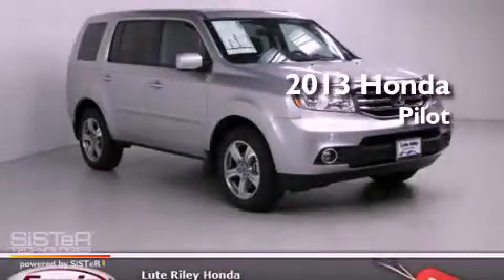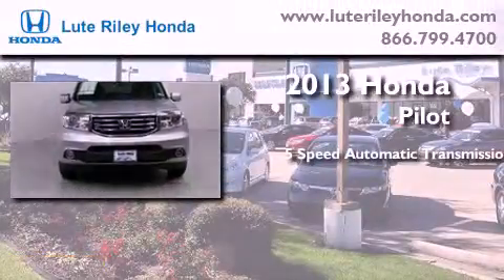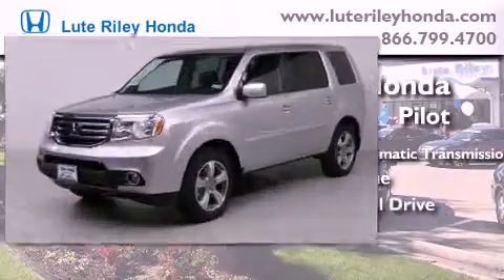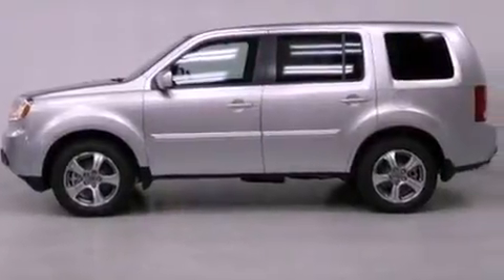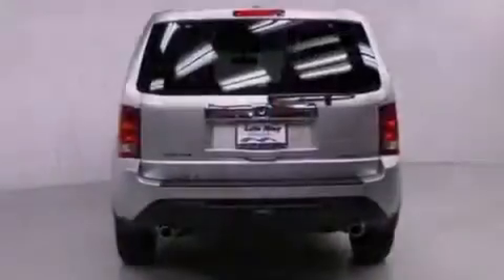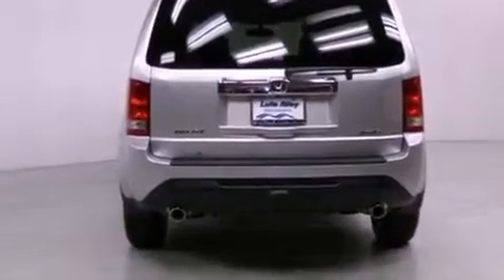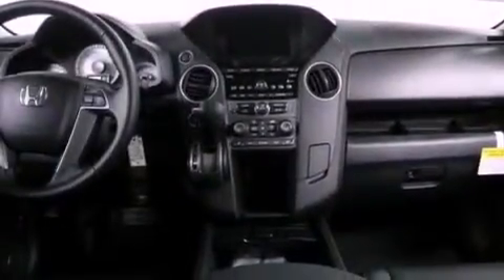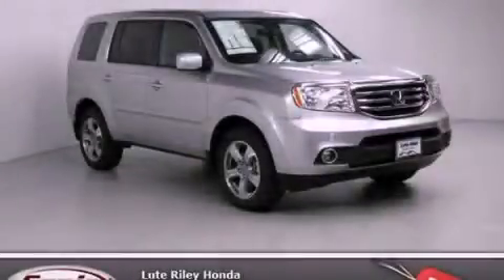2013 Honda Pilot Richardson TX 75080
Year : 2013
 Make : Honda
 Model : Pilot
 Engine : 3.5L V-6 cyl
 Trans . : 5-Speed Automatic
 Exterior : Storm Silver Metallic
 Miles : 20
 Interior : Black

 2013 Honda Pilot Richardson TX